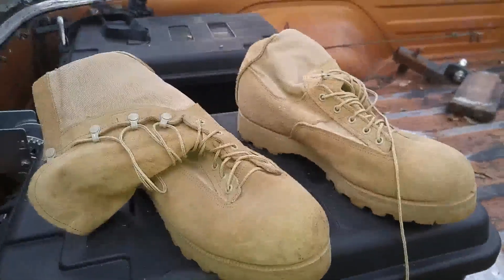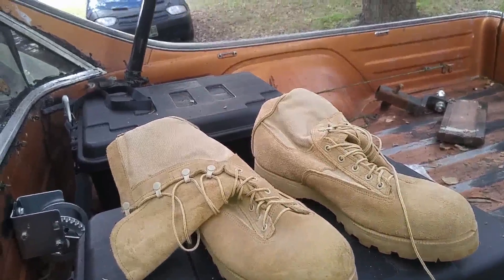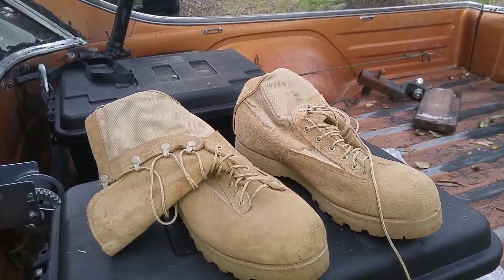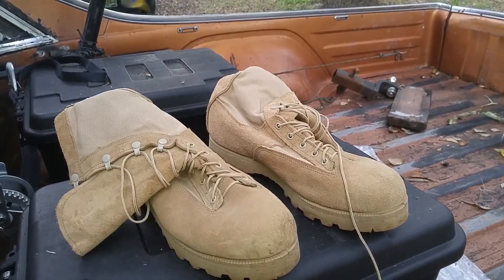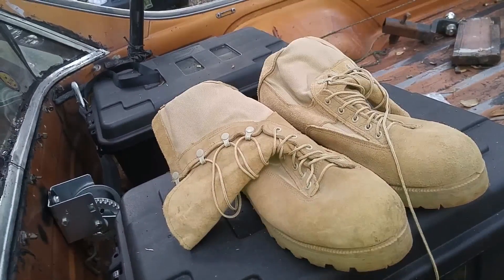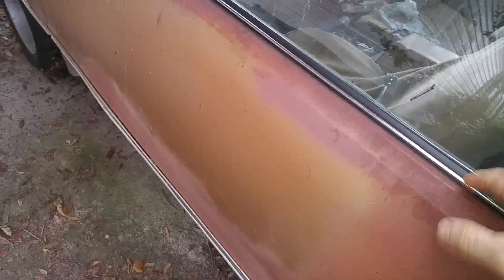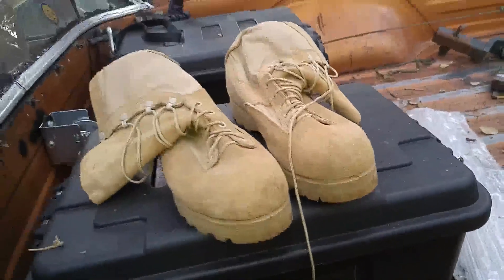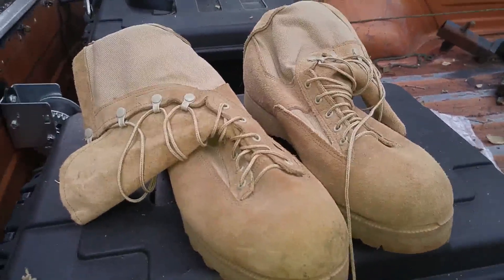GREAT Deal on USED Military Boots